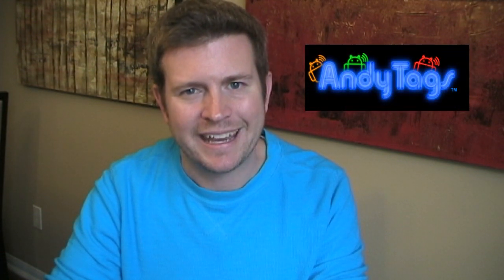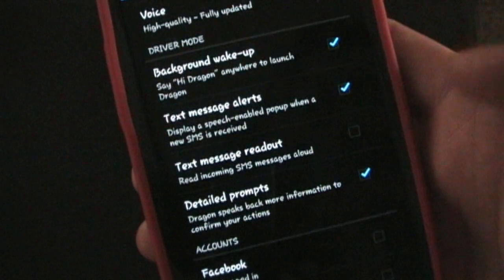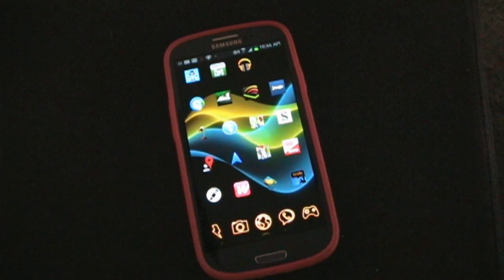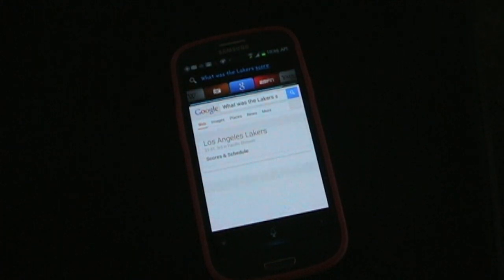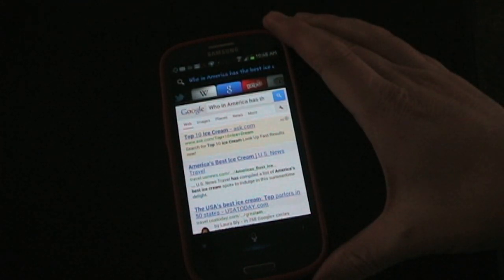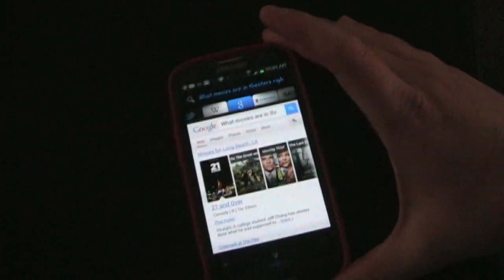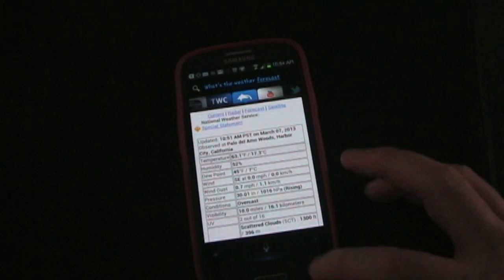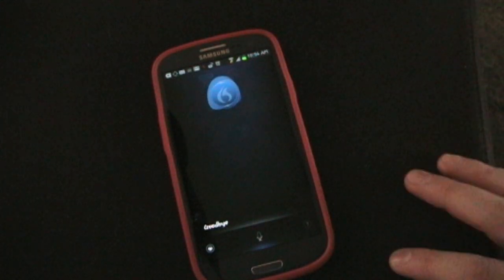Dragon Voice Assistant for Android - Great for Driving Mode or Anytime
Dragon isn't the most advanced voice control app for Android, but it does do a great job of the basics and actually rivals Google Now when it comes to searching for information due to it's tabbed results.  Has a few nice unique features like the pop-up sms.